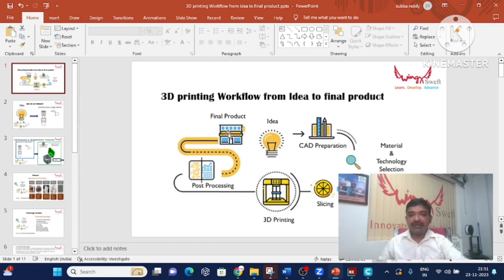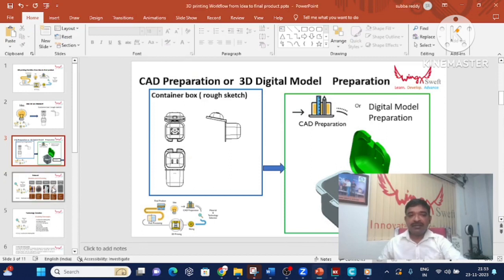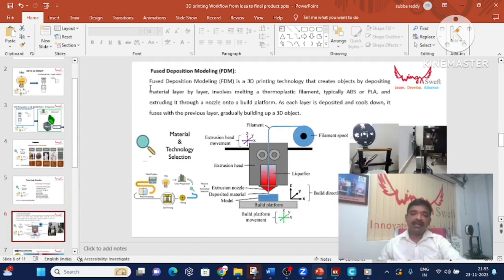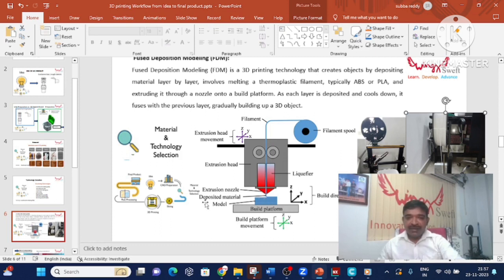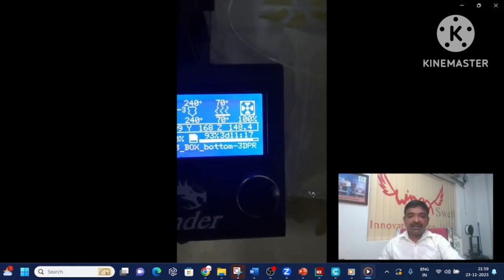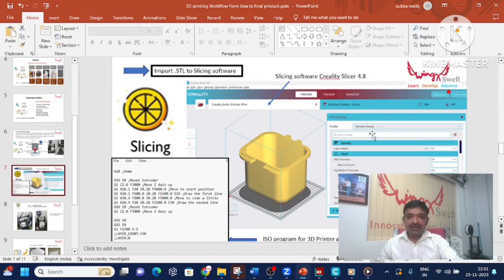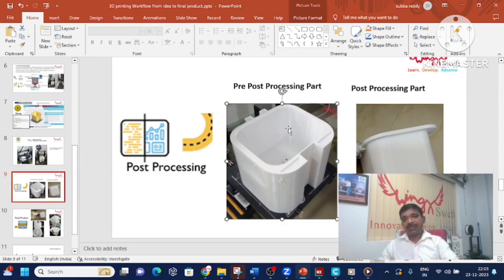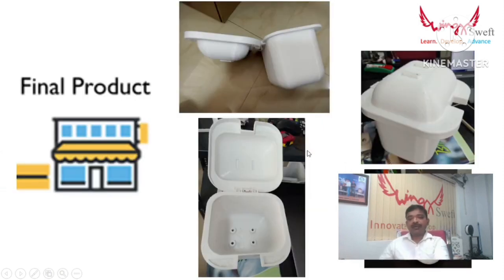3D PRINTING WORK FLOW FROM IDEA TO FINAL PRODUCT | BY MR SUBBADARSHANAM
Wingx Sweft is One-Stop Engineering and Consultancy services provider for engineering Design & development and CNC programing ( Upto 5th Axis, turning and turnmill ) requirements in the areas like New product development & Design, 3D Parametric Modeling, 3D Scanning, 3D Printing, Reverse Engineering, APPM modeling & detailing, Complete Mould & Die Designs for High pressure die casting, Gravity die casting and Plastics Injection moulds and Press Tools. Wingx Sweft is located within the Hyderabad city in India